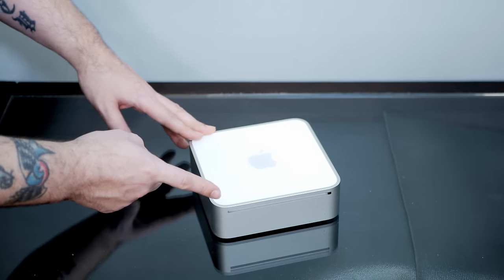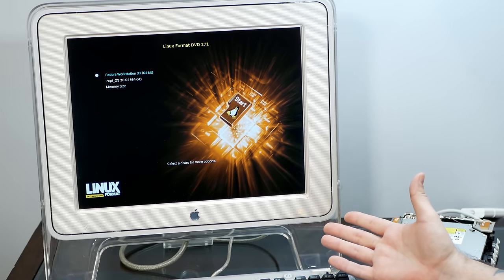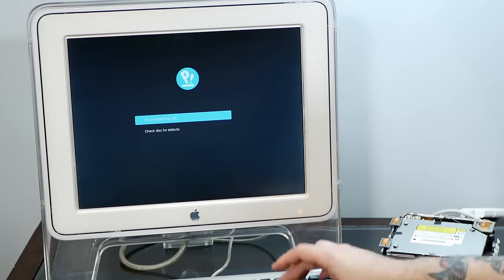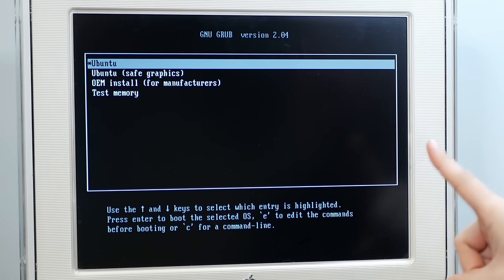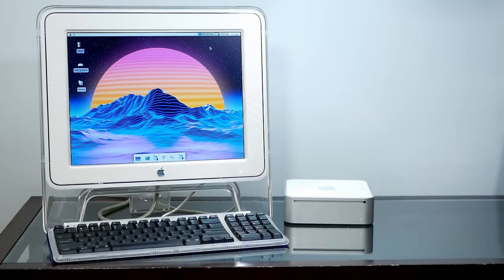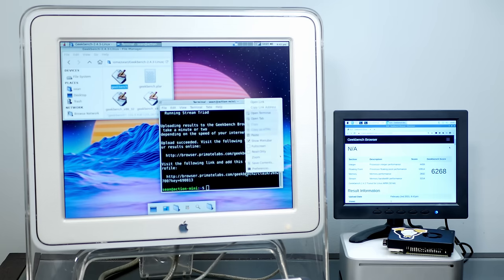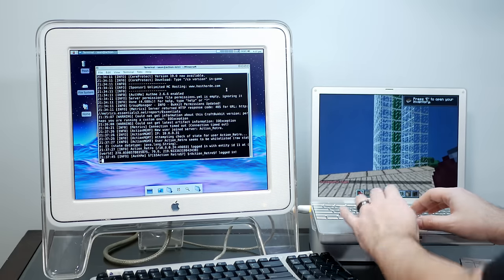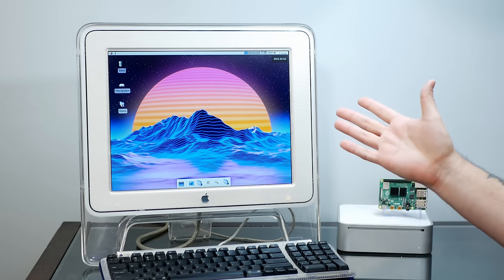Can a Cheap Mac Mini Out-Pi a Raspberry Pi 4?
Thanks - Now that the Mac Yak PowerPC Challenge is over, it's time to take our community Minecraft server off of the loud and power-hungry PowerMac G5 tower and on to a machine that's a little more reasonable.

Is a 12 year old 2ghz Mac Mini up for the challenge? Or, is a new Raspberry Pi 4 actually a stronger computer now?

Let's install Debian Linux on these two machines, pit them head-to-head with some benchmarks, and transplant our server into a new home!

- easy PCB prototyping with turnaround as fast as 24 hours.